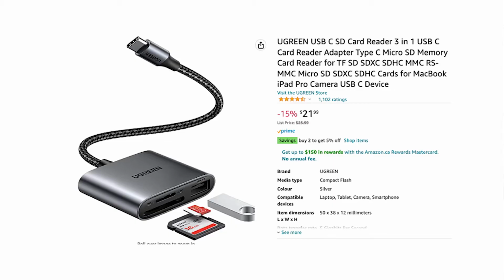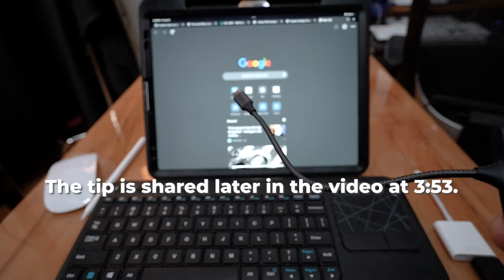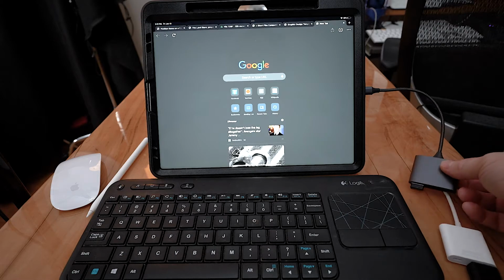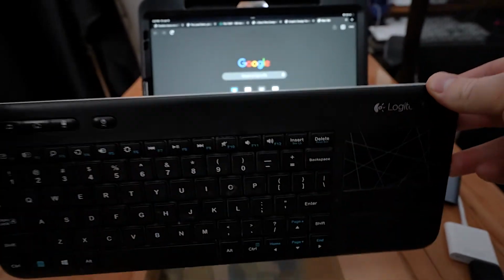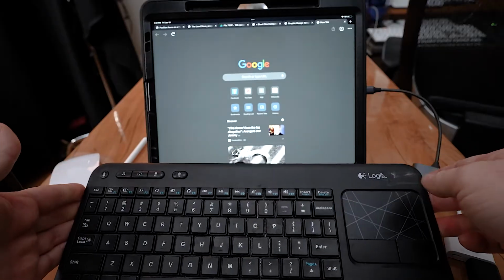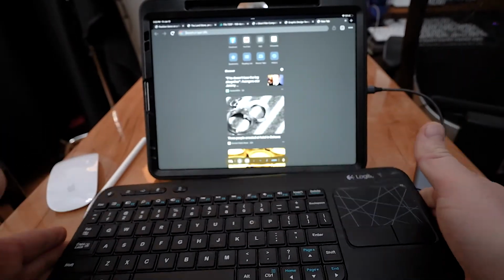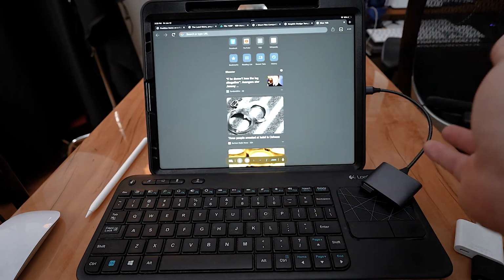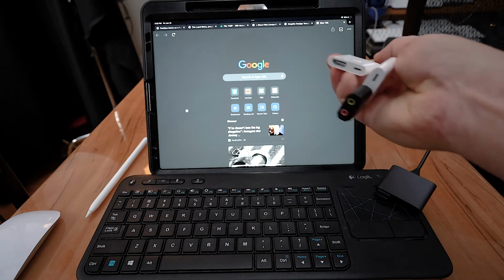How to Connect Wireless Keyboard to Apple iPad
I share the most effective way to connect a wireless keyboard to any iPad or iPad pro.  It's all about the right adapter that makes so much possible

Amazon.ca Products referenced in this video

USB C Hub HDMI Adapter that also has a CHARGER USB-C port! (recommended)

My UGREEN USB C SD Card Reader 3 in 1 USB C Card Reader Adapter Type C Micro SD Memory Card shown in this video

Logitech K400 Plus Wireless Touch TV Keyboard

00:00 Intro of Logitech keyboard and USB connector
00:27 Introduces what an adaptor is to connect iPad to USB
00:40 Shows different apple iPad connectors to select the correct adaptor
01:00 Example adaptor that can input data from card readers
01:40 Shows step-by-step connecting wireless keywords to any iPad
02:49 Show how quick and easy the adaptors make it work!
03:06 Why I like external keywords VS iPad cases with flat keyboards or apple magic mouse
03:53 Best tip when being an adapter for an iPad!